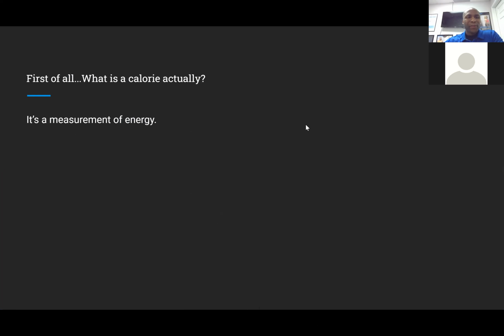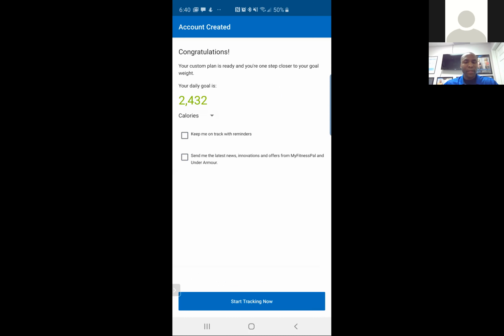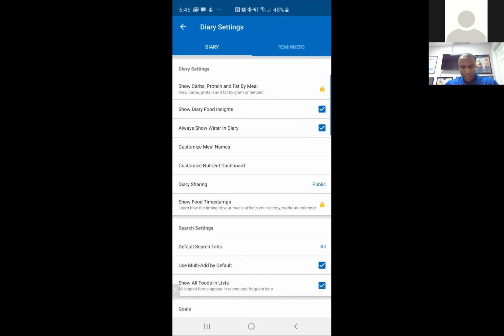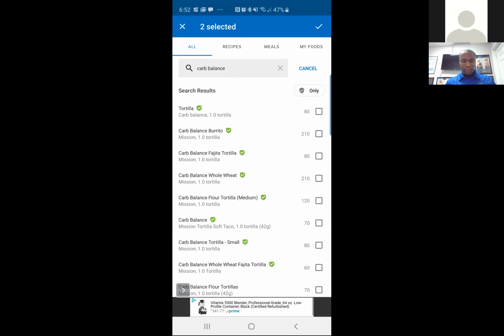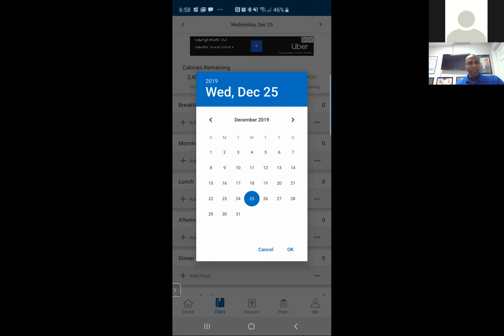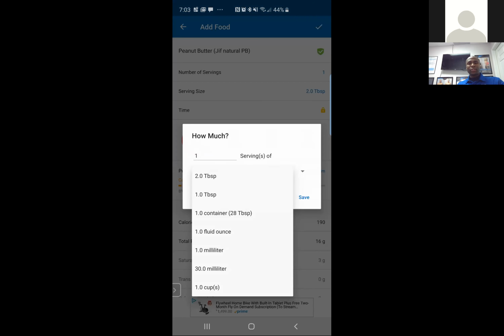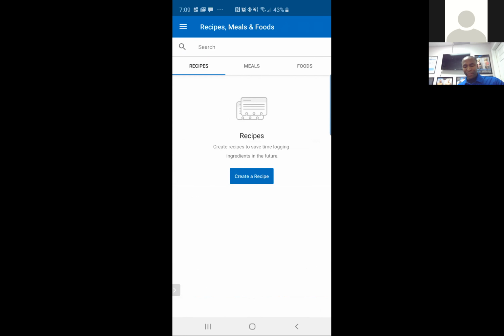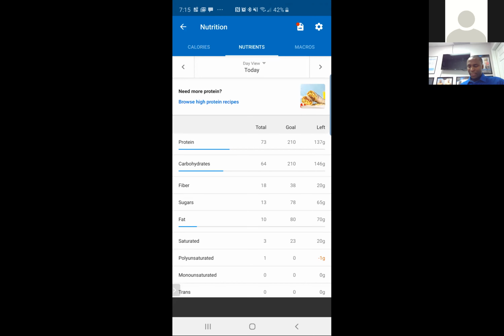Metabolic Coaching Series: Tracking Macros (MyFitnessPal)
Learn what are macros: Protein, Carbs, and Fat

Learn how to track macros using myfitnesspal.